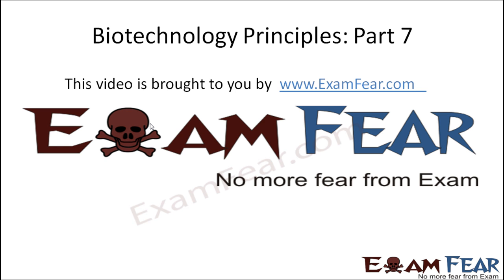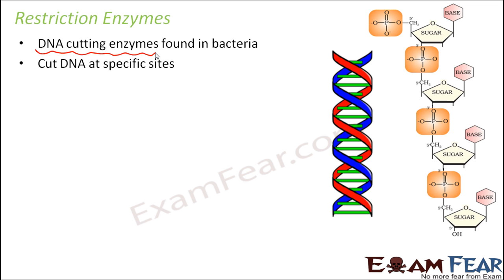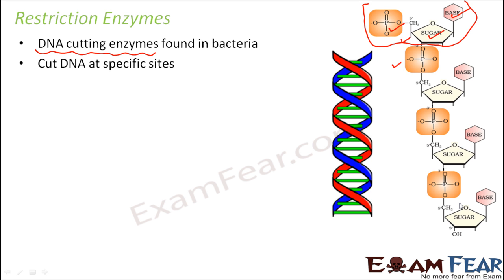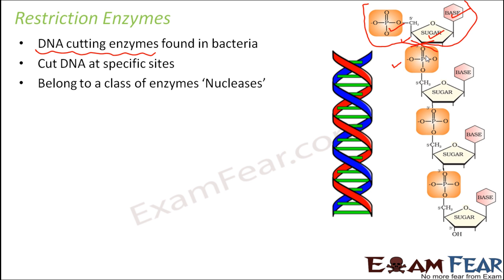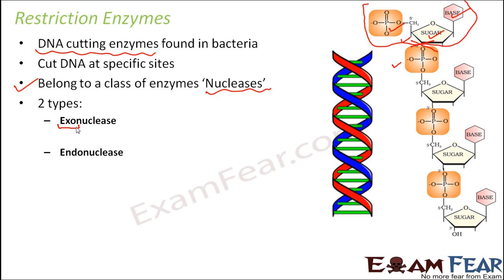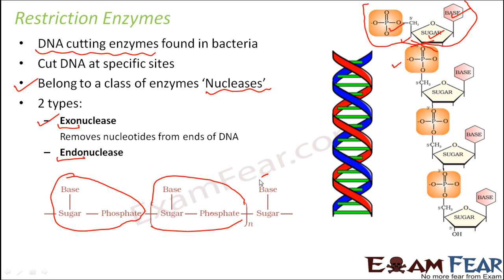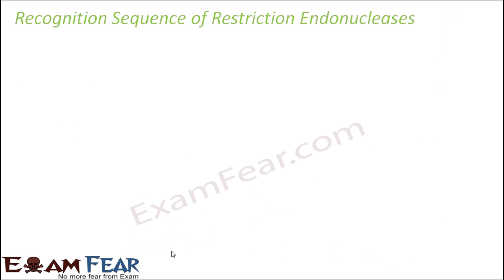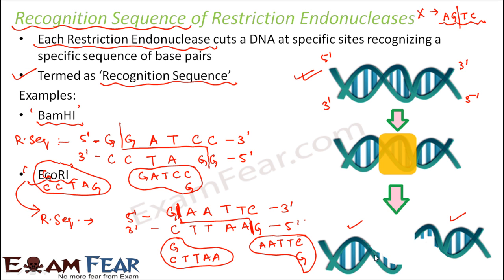Biology Biotechnology Principles part 7 (Restriction Enzymes ( recognition sequence) class 12 XII